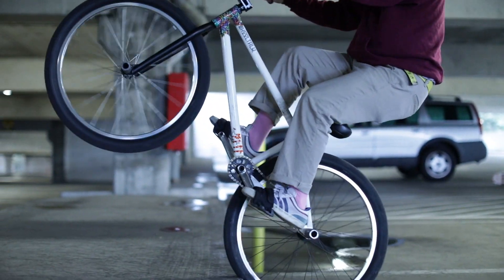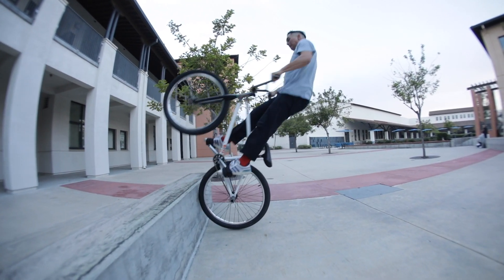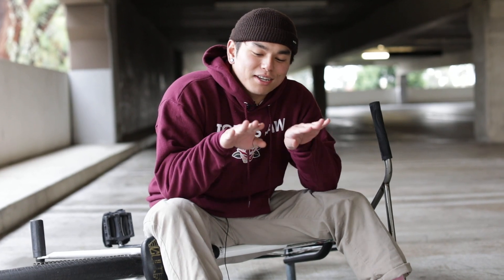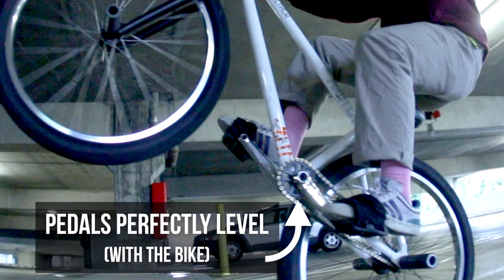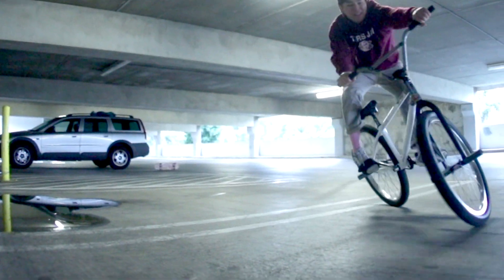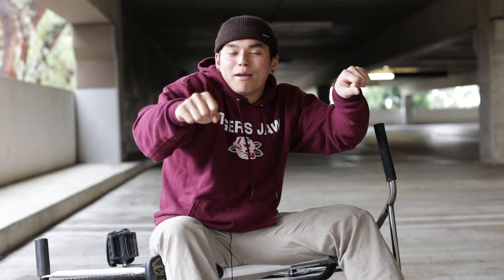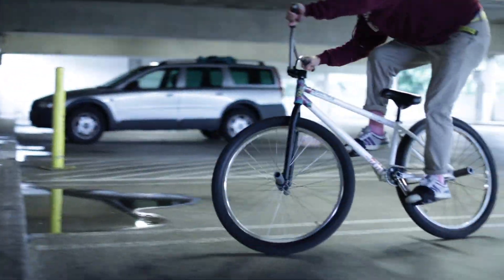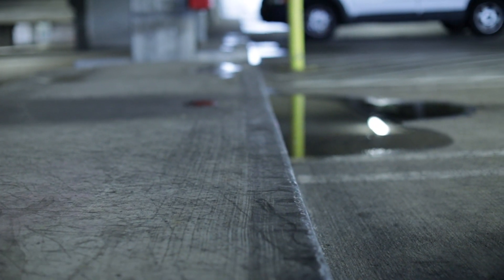How to Rear Tire Jam Fixed Gear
Our SMC in house mechanic Deacon teaches you how to do a rear tire jam on a fixed gear bike! (Also known as the Deacon Stall)